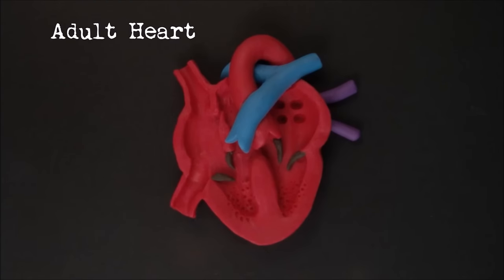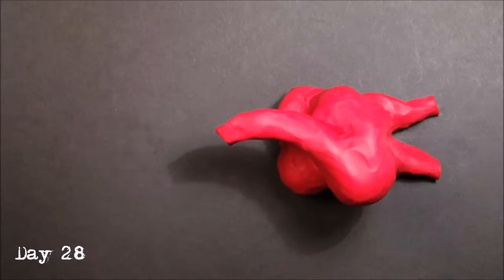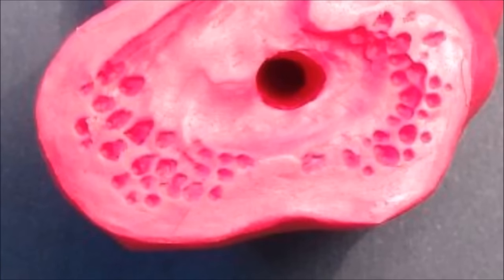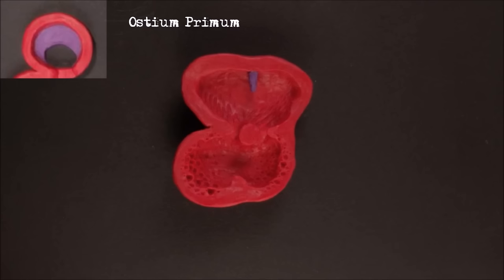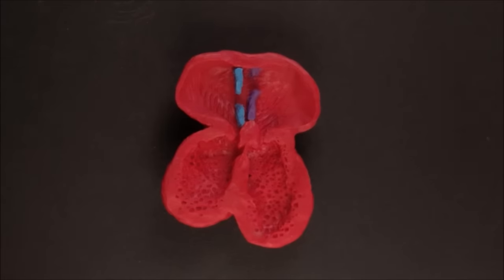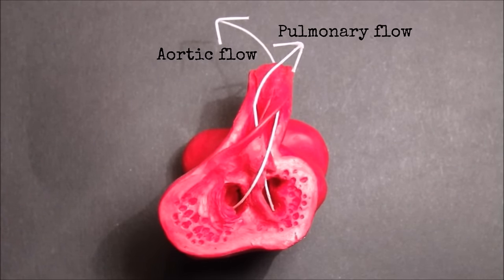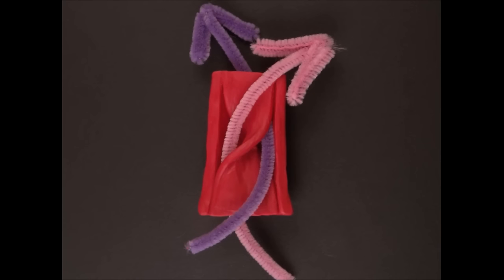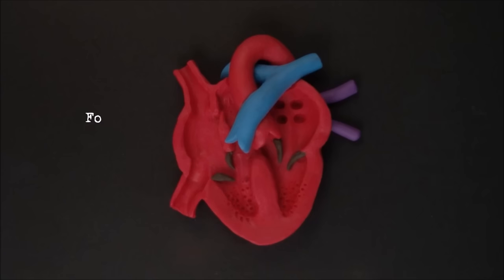Heart Embryology Animation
Claymation of cardiac development.